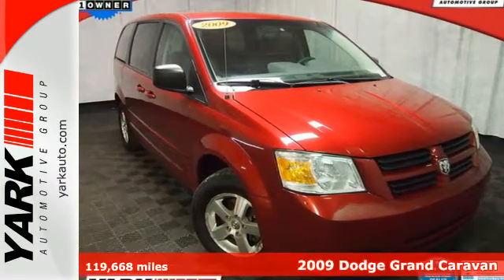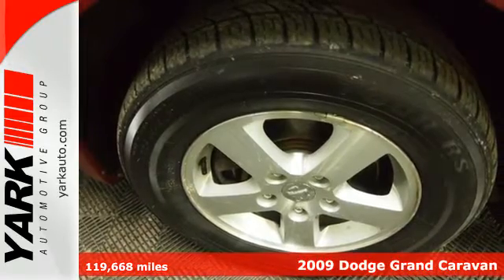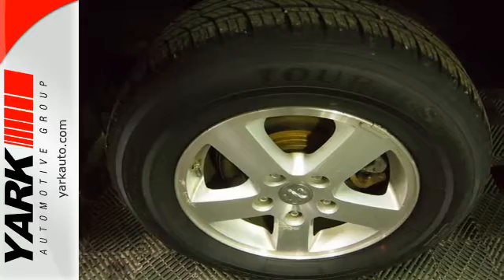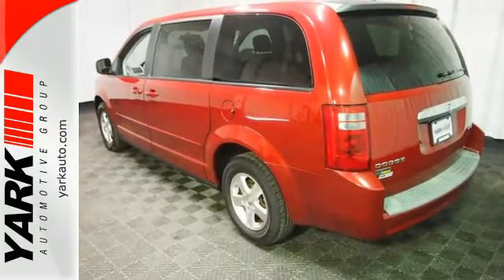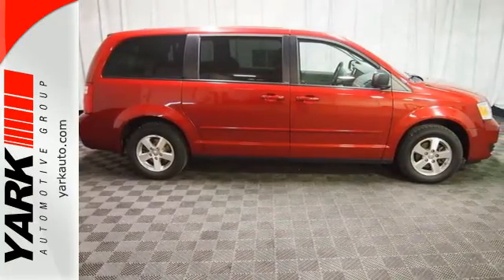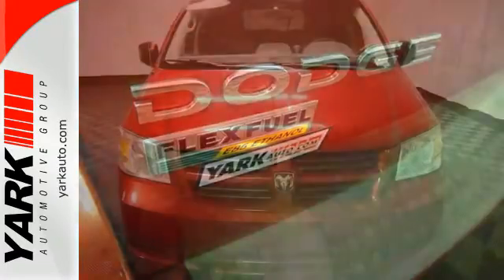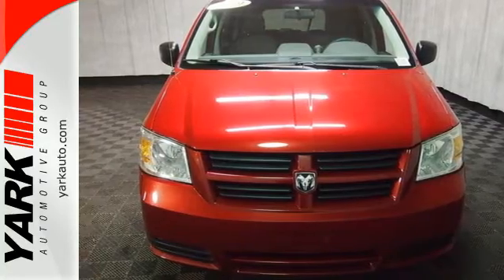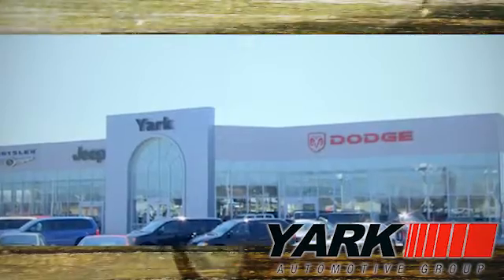Used 2009 Dodge Grand Caravan Toledo Cleveland, OH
Year: 2009
Make: Dodge
Model: Grand Caravan
Trim: SE
Engine: 3.3L V6 OHV
Transmission: 4-Speed Automatic VLP
Color: Red
Mileage: 119668
Stock #: J151975A
VIN: 2D8HN44E89R593323
Red Hot! Flex Fuel! This attractive 2009 Dodge Grand Caravan is the rare family vehicle you have been looking to get your hands on. Consumer Guide named the Grand Caravan a 2009 Minivan Best Buy! A resilient rider. Welcome to Yark Automotive where we make buying a car easy! With over 1000 vehicles in stock, you are sure to find *Just What You're Looking For!* Yark Automotive is a locally owned, family operated dealership in business for over 30 years. We have been the number one volume dealer in NW Ohio and SE Michigan since 1995. We are a 2011 Better Business Bureau Torch Award Winner for Marketplace Ethics and we have been chosen as the *Best Place To Buy A Car In Toledo* for 10 years in a row in the Toledo City Papera€TMs *Best Of Toledo* community awards. You can expect quality, value and great service while shopping for your next vehicle at Yark!All offers on select models with approved credit. Pricing may vary by state. All Prices listed for new vehicles are employee prices unless otherwise stated. All prices plus tax, tag, and title. Dealer retains all rebates and incentives. Must be a Chrysler employee or eligible family member to qualify for new vehicle e-plan offers. All new vehicle e-plan offers require an e-plan number. See dealer for new vehicle e-plan details. **You may qualify for additional discounts and rebate incentives above advertised new vehicle EP price. See dealer for details. Conquest and loyalty incentives may apply. **All online prices do not include pre-installed accessorized items and may increase the online price***Residency restrictions may apply to some rebates. See dealer for full details.

Northwest Ohio and Southeast Michigan's largest volume dealer for the past 15 years.

Address:
6019 W. Central Ave.
Toledo Cleveland, OH 43615